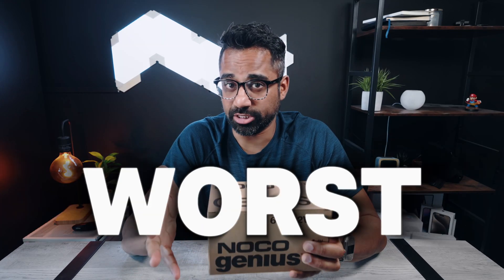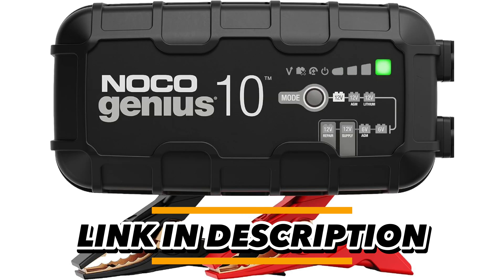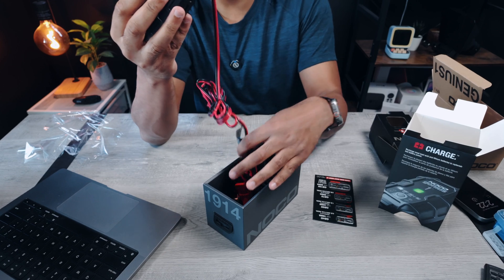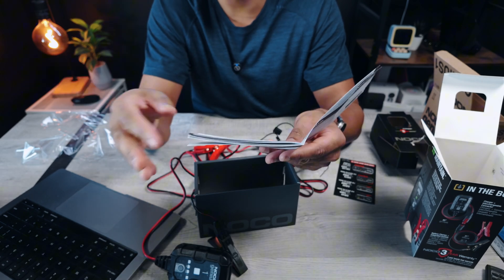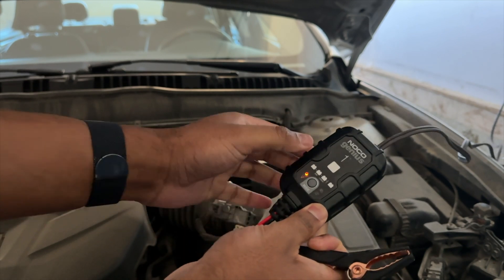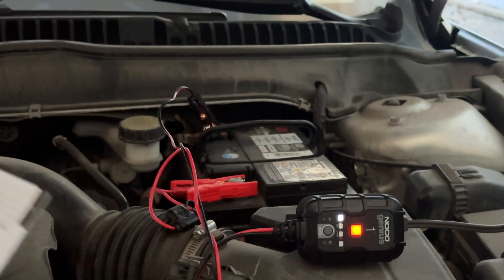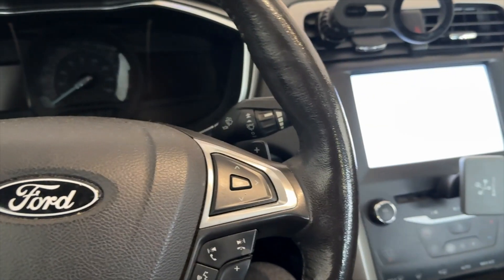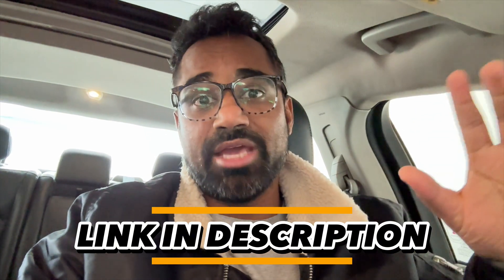NOCO Genius Battery Charger Review - Repair or charge your dead car battery!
If you have a dead car battery or need to just maintain your car battery so that it doesn't degrade overtime. the Noco Genius lineup of chargers is the ONLY tool you need.

The Noco Genius comes in 4 different models, depending on the speed of charging you need:

The Noco Genius 1
The Noco Genius 2
The Noco Genius 5
The Noco Genius 10

Each provides the respective amount of amperage to have your battery back to brand new!

I go through setting up the Noco Genius Charger and also show you how I am able to revive my dead car battery.

You can buy the Noco Genius lineup using the links below to get the best prices on Amazon!

🛍️ 🇺🇸 AMAZON US LINK for NOCO GENIUS 1 AMP:

🛍️ 🇨🇦AMAZON CANADA LINK for NOCO GENIUS 1 AMP:
🛍️ 🇺🇸 AMAZON US LINK for NOCO GENIUS 2 AMP:

🛍️ 🇨🇦AMAZON CANADA LINK for NOCO GENIUS 2 AMP:
🛍️ 🇺🇸 AMAZON US LINK for NOCO GENIUS 5 AMP:

🛍️ 🇨🇦AMAZON CANADA LINK for NOCO GENIUS 5 AMP:
🛍️ 🇺🇸 AMAZON US LINK for NOCO GENIUS 10 AMP:

🛍️ 🇨🇦AMAZON CANADA LINK for NOCO GENIUS 10 AMP: